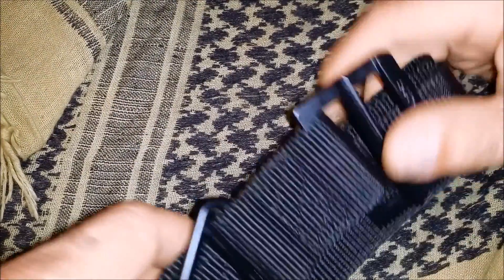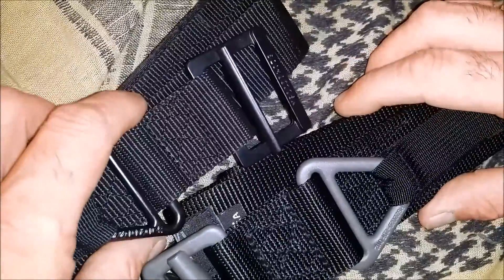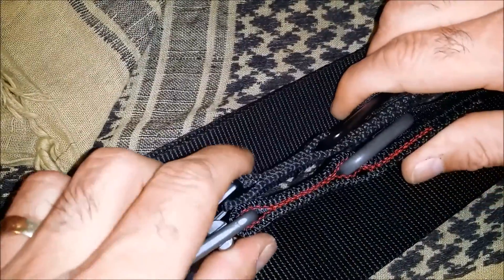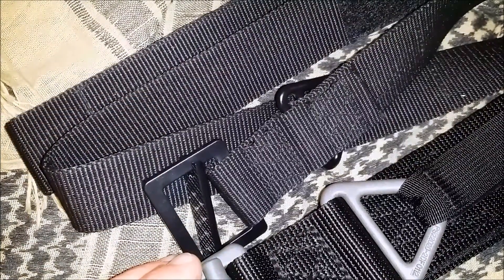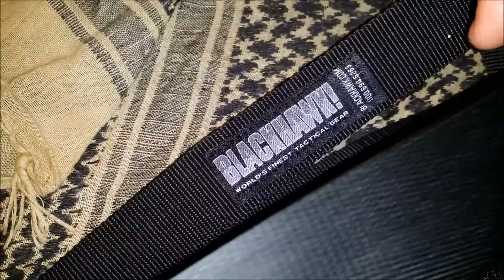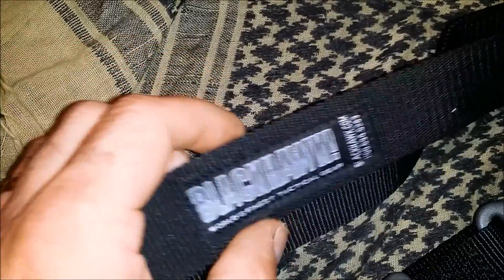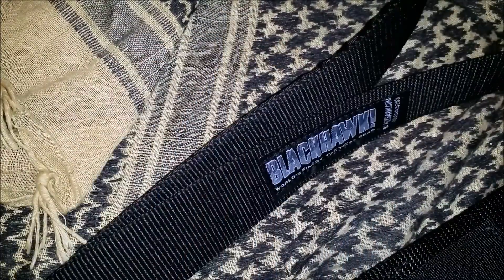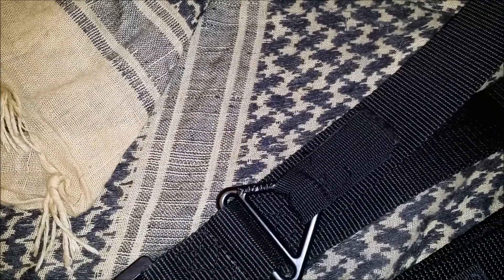Blackhawk QCB Riggers Belt - Fake and Real Comparison HD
A Comparison of a Genuine Blackhawk 'Riggers' belt and a Cheap, Chinese Airsoft copy.
Apart from the price there are very few give-aways to the authenticity of a belt, I couldn't find any direct comparison video or any other information for that matter. I consider this a Safety Device and as such wanted to make a video to illustrate the differences in the hope that someone (You) does not buy one and intend to rely on the 'safety' features of the fake/cheap/Airsoft belt.

Things to check for:

Obvious looks, the metal-ware on the copy is painted. The serial number on the fake one is raised, the genuine one has been stamped. Stitches are far better on the genuine one. The location of the Blackhawk name tags, Genuine one is on the inside of the belt and also has a tag for the belt size, S - M - L. The copy belt has it on the outside.
The width of the genuine belt is: 44mm, the copy is: 38mm. The thickness of the main buckle: Genuine: 5mm / Copy: 3.5mm. Thickness of the carabiner attachment: Genuine: 11mm / Copy: 9mm.

If you intend to use this belt for airsoft or a 'general' belt then I am sure it will be fine but DO NOT buy a copy thinking it will perform the same as the genuine one because it won't - IT WILL KILL YOU  if you try.

I hope this video has been useful in helping you find and purchase a Genuine Blackhawk 'Riggers' belt. Also check out the links below for more excellent Survival/EDC/Bug Out and equipment reviews.